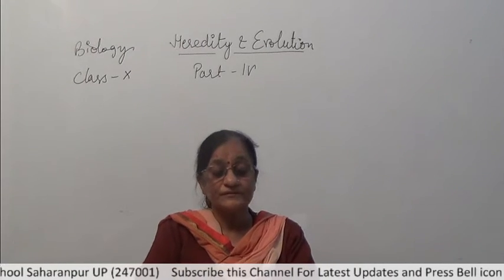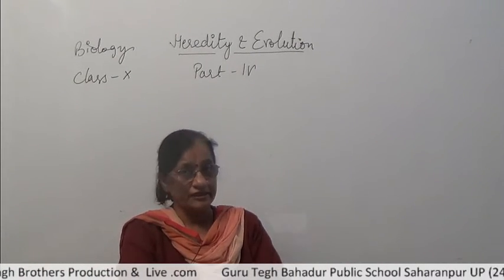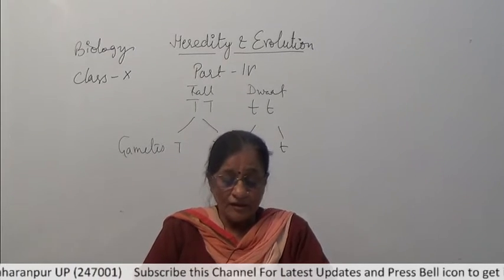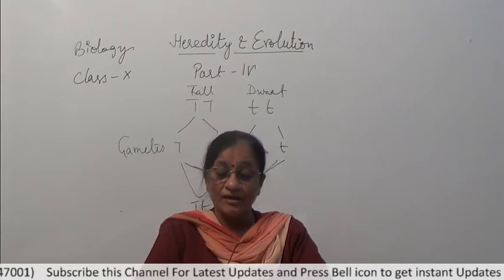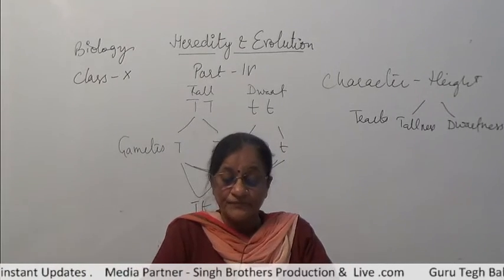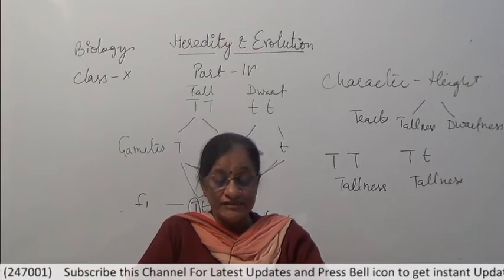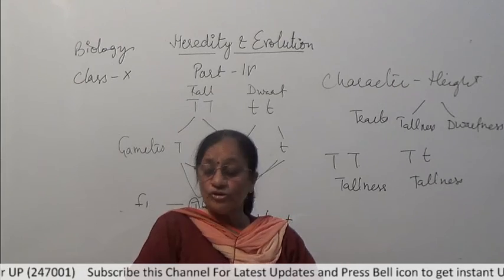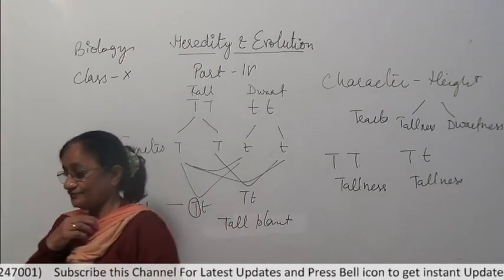Part 4 Chapter 9 Subject Biology Class 10th